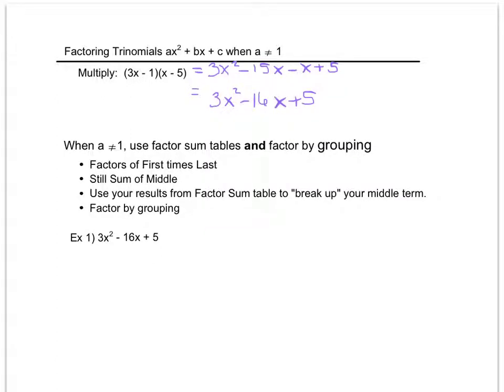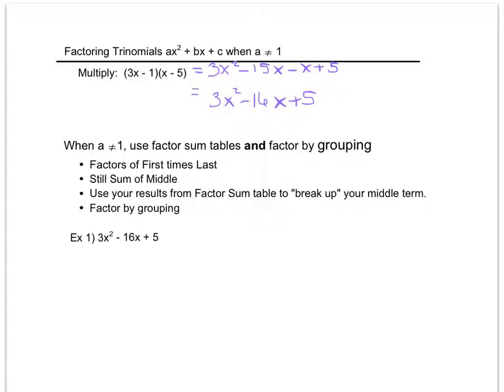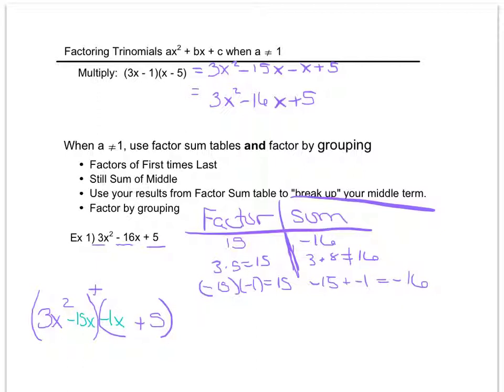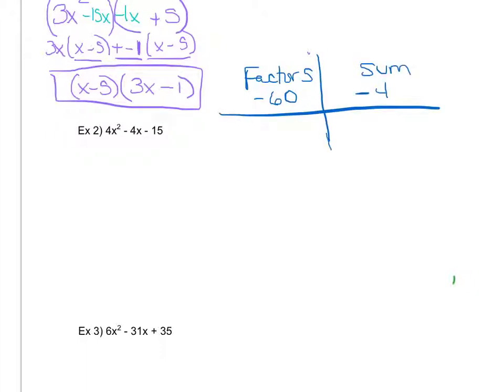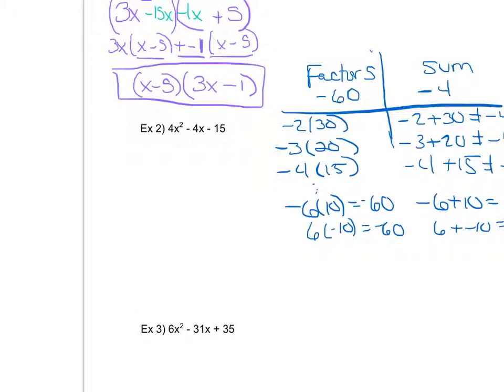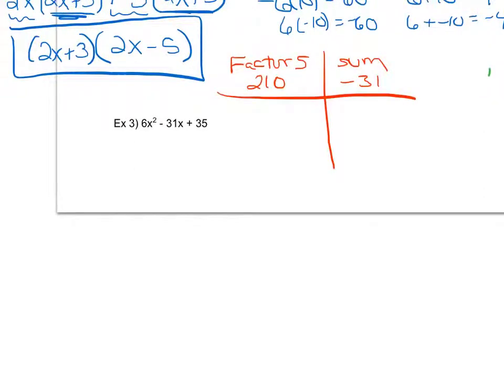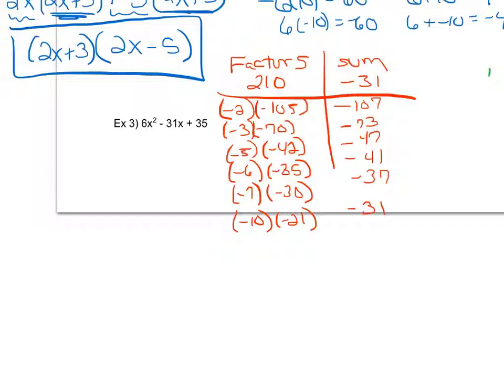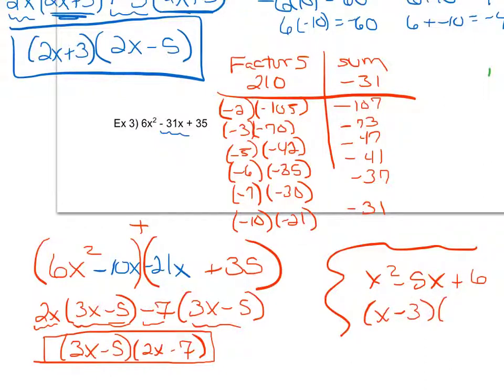Factoring ax ^2 + bx + c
Factoring ax^2 + bx + c w/ factor sum tables and grouping